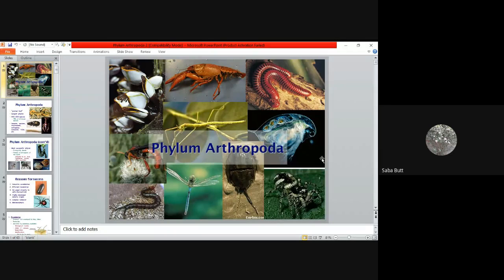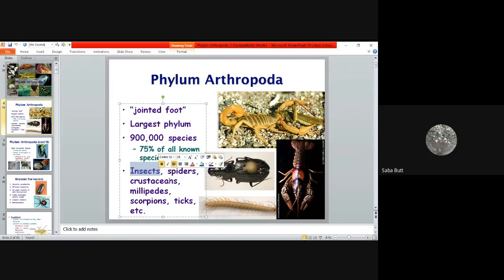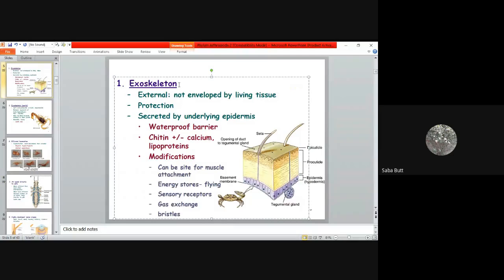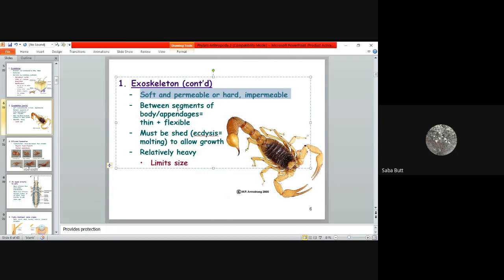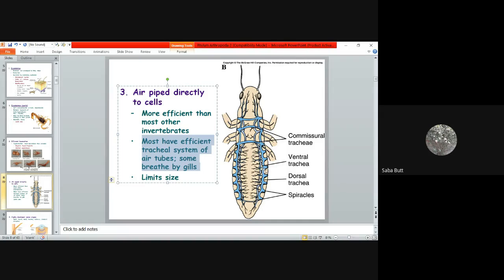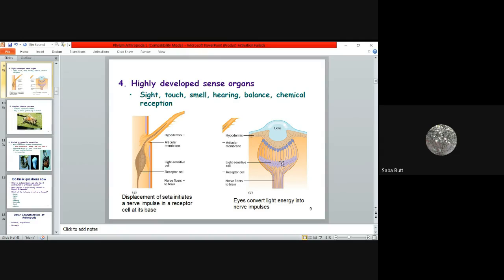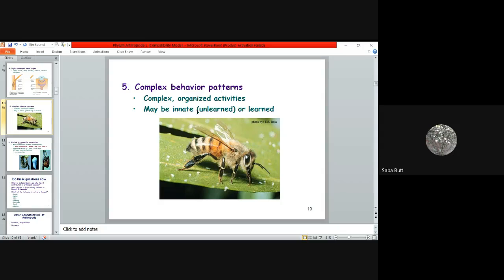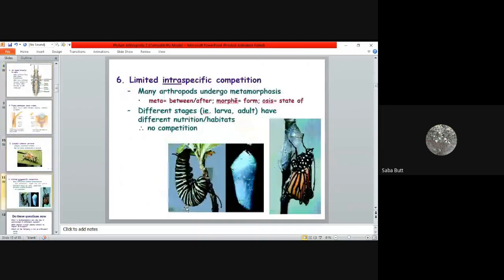105B Class Nov 27 2020 11 26 at 20 04 GMT 8